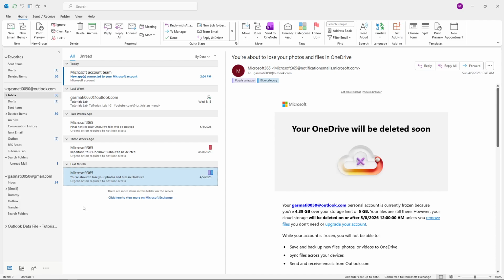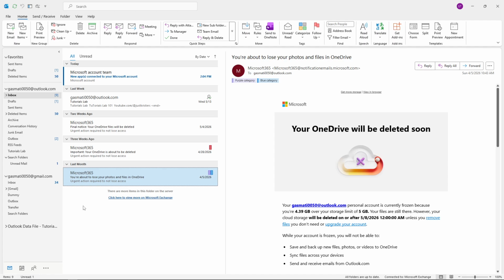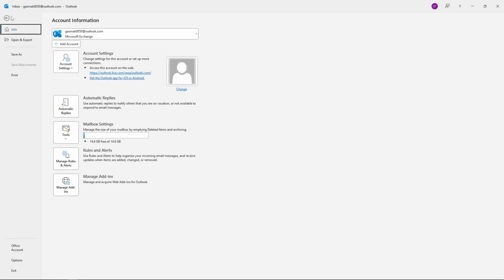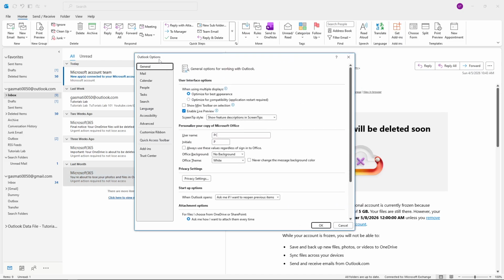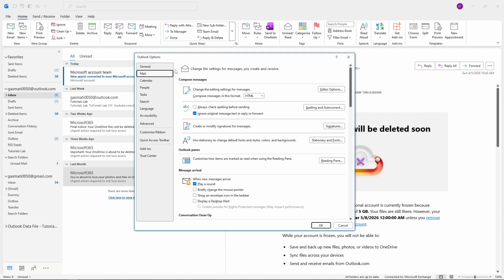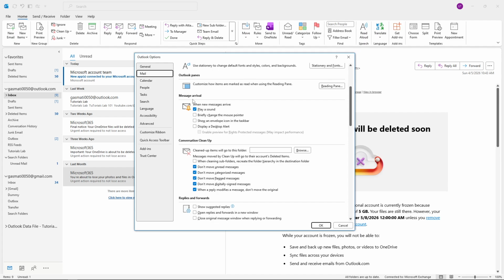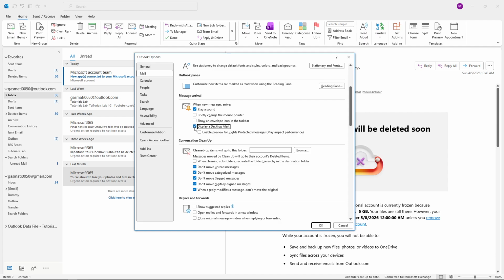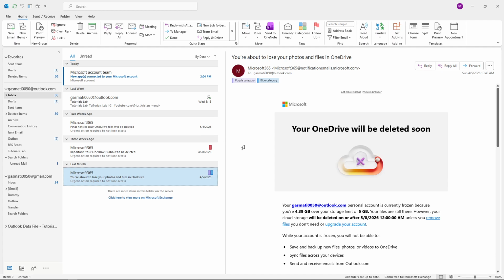How To Get Email Notifications To Pop Up In Outlook (Tutorial 2026)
By the end of this video, you’ll know Outlook email pop up notifications setup, enable desktop alerts in Microsoft Outlook, how to turn on Outlook pop up messages, configure Outlook new mail desktop alerts, get Outlook email notifications on screen, Outlook tutorial pop up email alerts, display email notifications for Outlook, set up Outlook desktop pop ups, customize Outlook new email alerts, turn on Outlook email sound notifications, get instant email popups in Outlook, where are Outlook desktop alerts settings